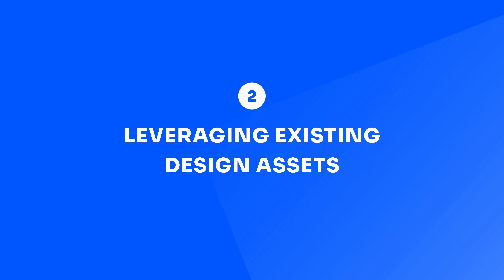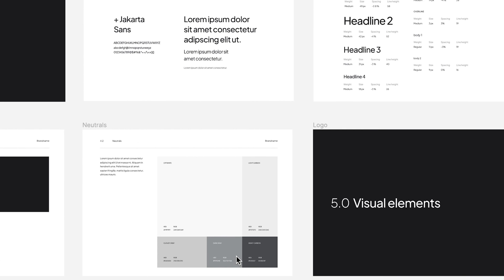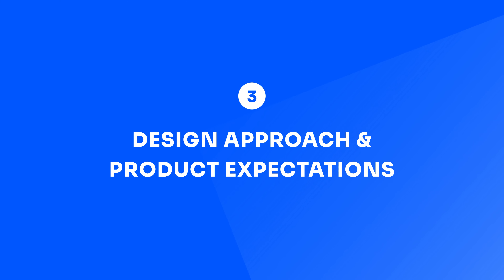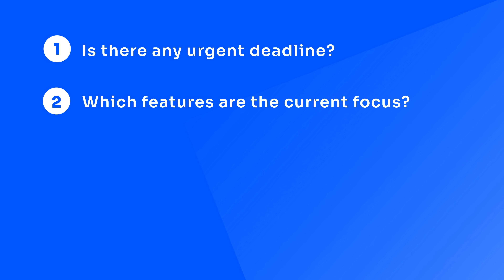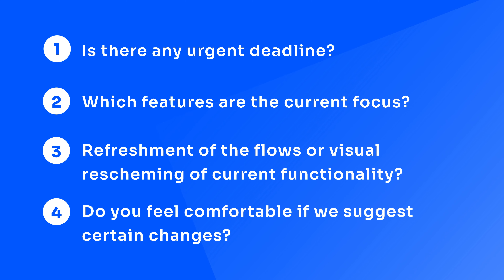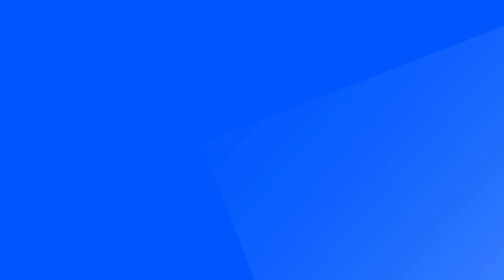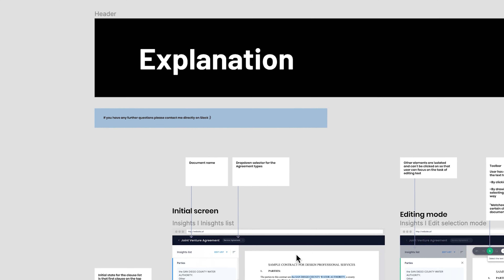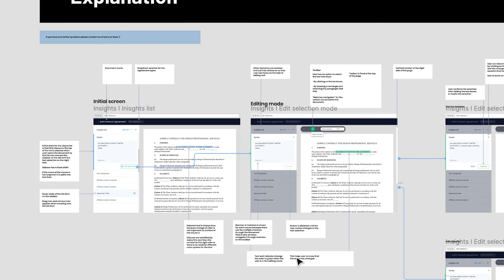5 Easy Changes To Collaborate Effortlessly | Designers & Developers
Designers and Developers who collaborate effortlessly build better products, drive growth and enhance user experiences, WHILE enjoying their job!

Here, our Design Lead Mariana delves into five small yet impactful changes you need to make a monumental difference in how your designers and developers work together.

After completing more than 1000 design sprints in our agency, our Product Designers have built relationships with countless software developers and we understand the unique challenges faced by SaaS founders and product managers in fostering harmony between design and development teams.

Book a no-obligation call to discuss your UI/UX challenges with a SaaS expert. We’ll offer advice on your current situation, provide a steer for your project and see if we’re a good fit to help.

⏱️ Timestamps
00:00 - Why Designers & Developers Matter
00:24 - How we know this
00:41 - A Common Error
00:50 - Tech Stack & Design Systems
01:35 - Existing Design Assets
02:19 - Expectations
03:00 - Connection
04:33 - Ongoing Support
04:51 - Why do this

About UserActive

We help SaaS founders create meaningful products users love.